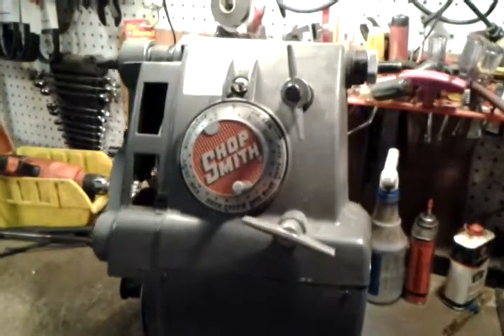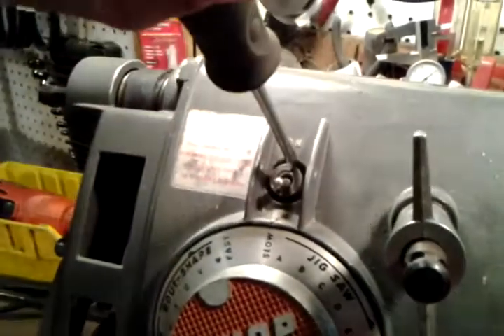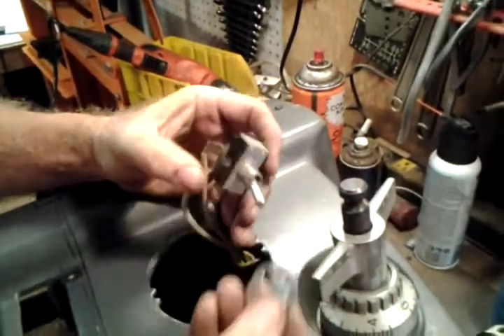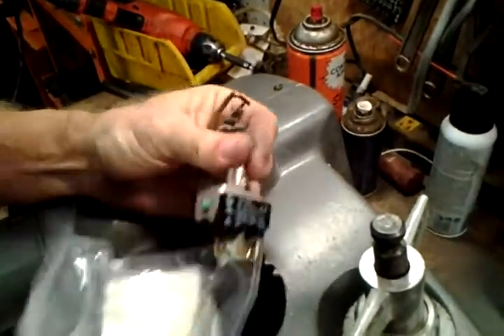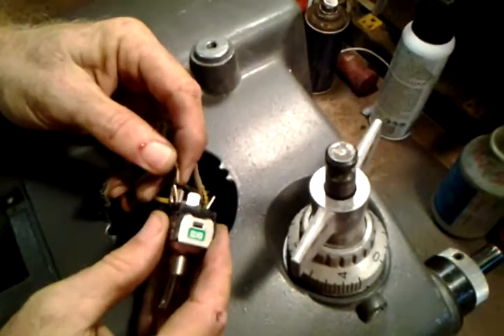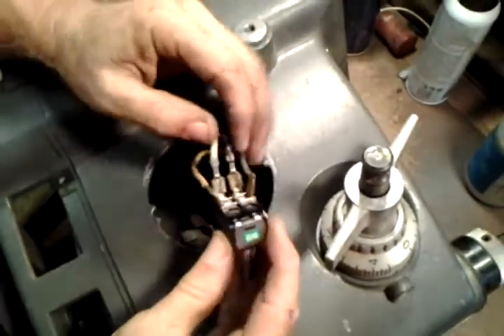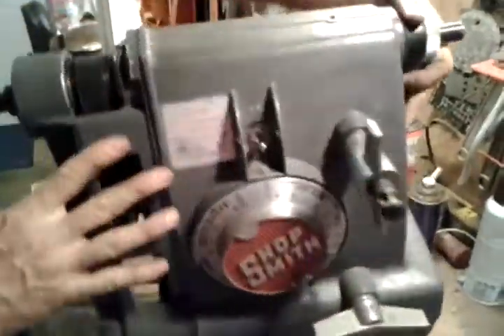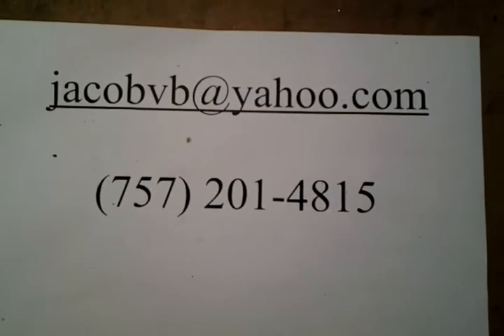Replacing the On/Off switch on pre-1993 Shopsmiths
Jacob Anderson, the nation's leading independent Shopsmith Mark V repair technician, shows how easy it is to replace an old or worn out On/off switch for machines dated 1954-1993.